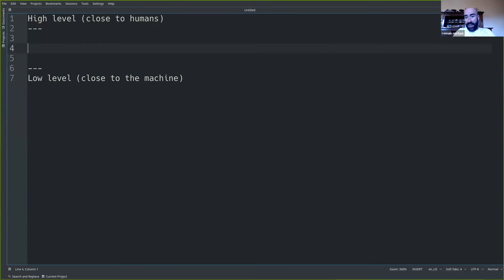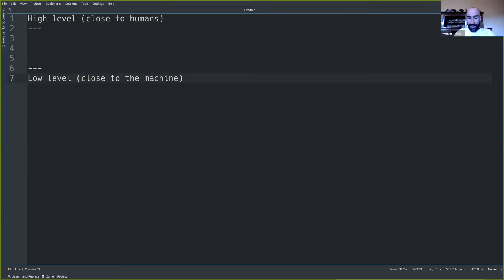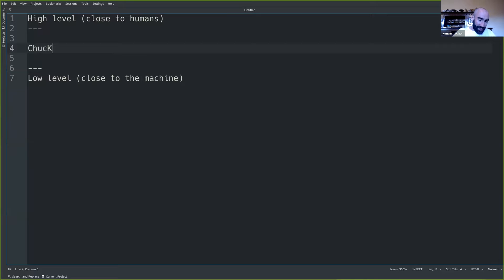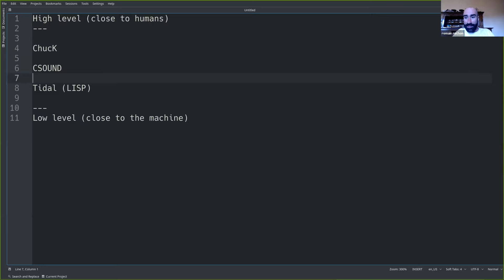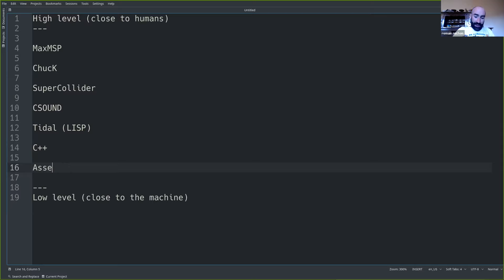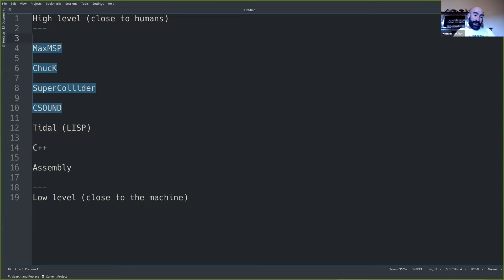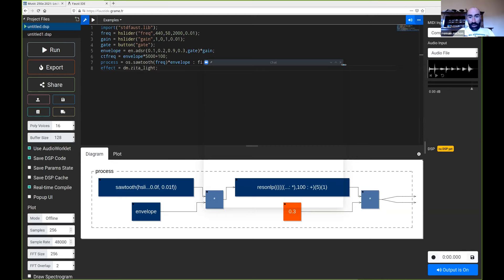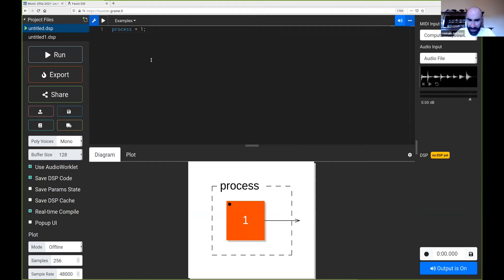Music 250a 2021 - Audio Processing in Faust (Part 1)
Music 250a 2021: Physical Interaction Design for Music
The Center for Computer Research in Music and Acoustics (CCRMA), Stanford University
Instructors: Romain Michon (PI) and Doug McCausland (TA)
Lecture 2: Audio Processing in Faust(Part 1)